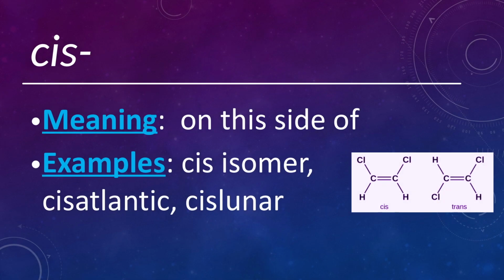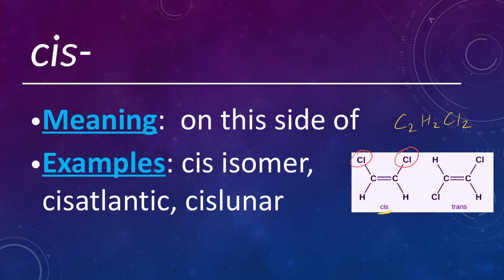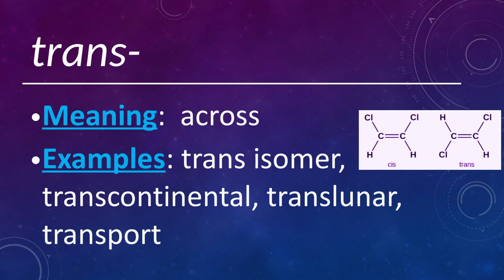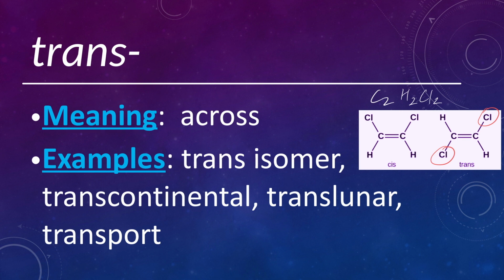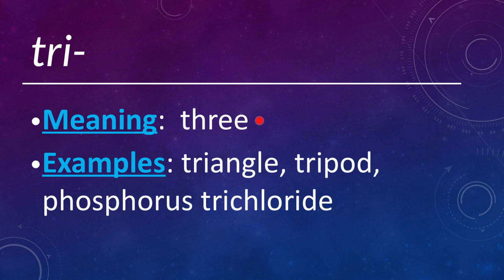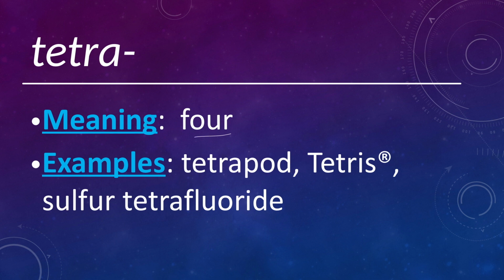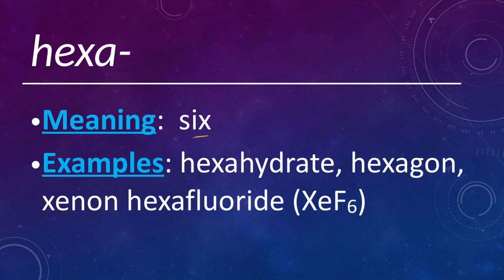Word Root Set 8B